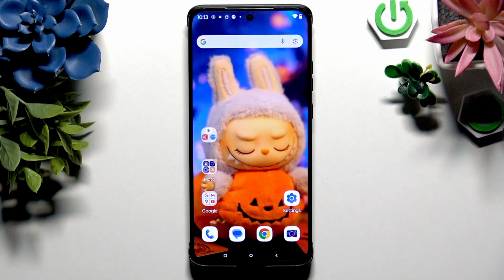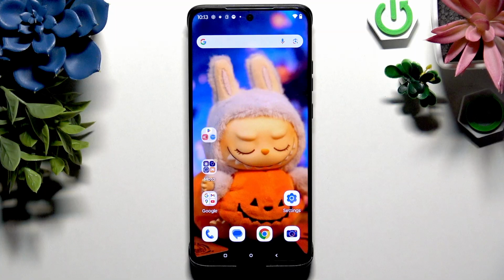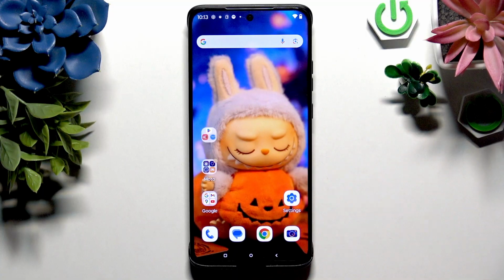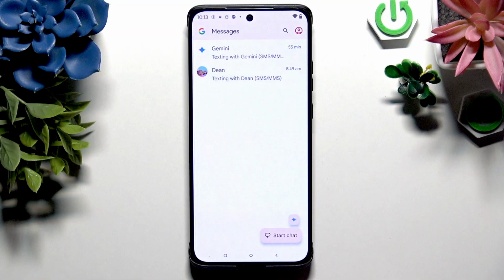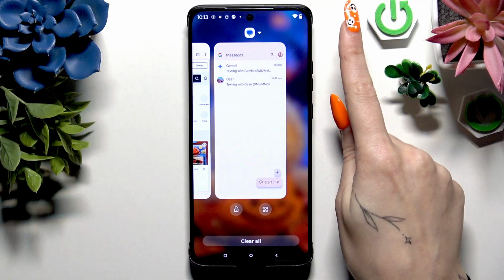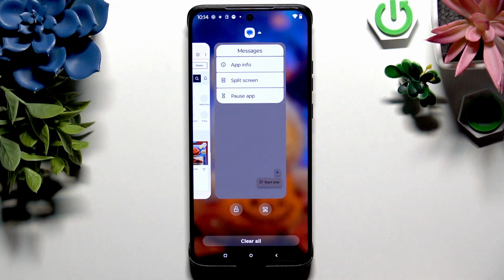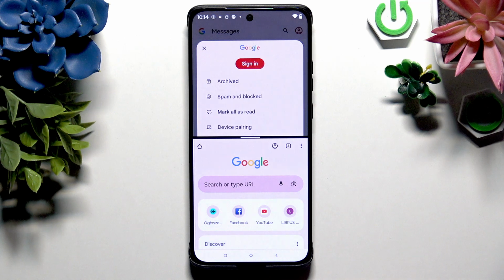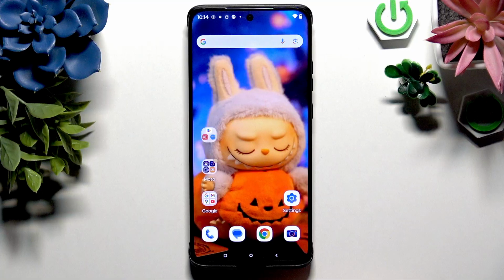MOTOROLA ThinkPhone 25 – How to Use Split Screen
Learn how to use split screen on the MOTOROLA ThinkPhone 25 to run two apps at the same time. In this video, we show you the correct way to open and manage split screen view, so you can multitask easily with apps like Chrome and Messages. Discover the steps to activate split screen, switch between apps, and exit split screen mode on your Motorola ThinkPhone 25. This guide is perfect for anyone who wants to boost productivity and make the most of their Motorola device.

How to enable split screen on MOTOROLA ThinkPhone 25?
How to run two apps at once on MOTOROLA ThinkPhone 25?
How to close split screen mode on MOTOROLA ThinkPhone 25?

0:00 Introduction
0:18 Common mistake with split screen
0:29 Open apps for split screen
0:42 Choosing apps for split screen
1:03 Using split screen mode
1:08 Exiting split screen
1:31 Closing remaining app